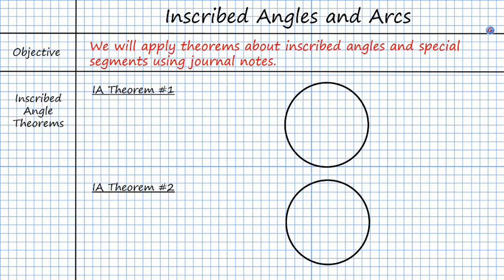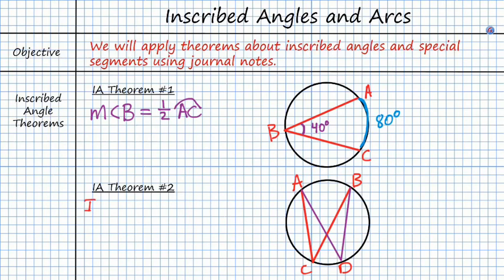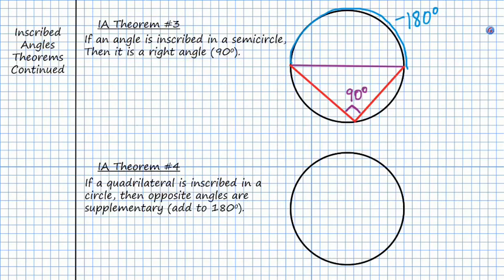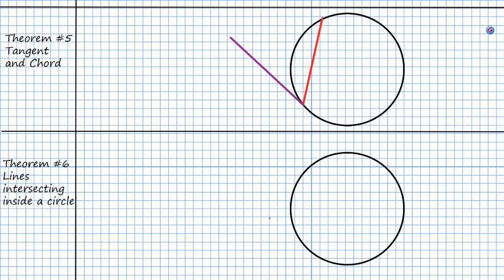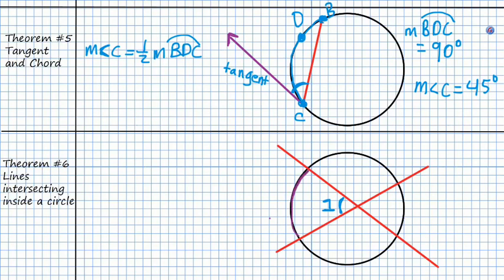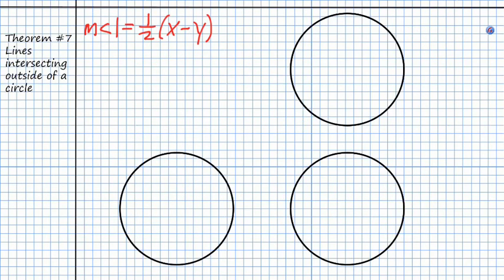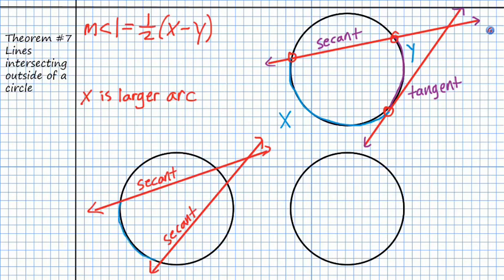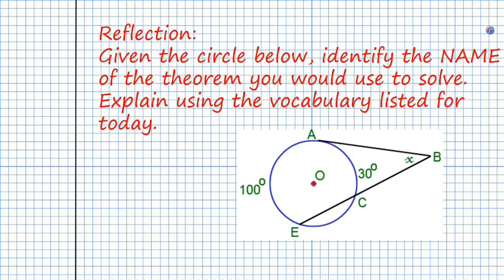GEOMETRY Inscribed Angles and Arcs 2-28-18